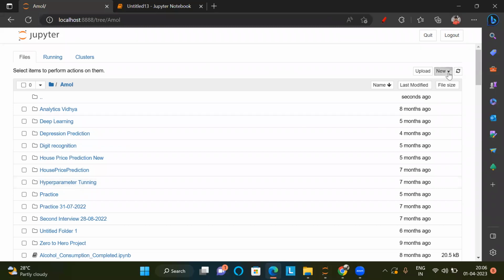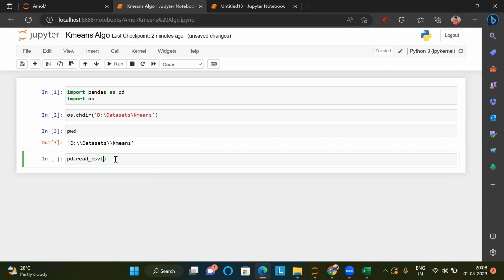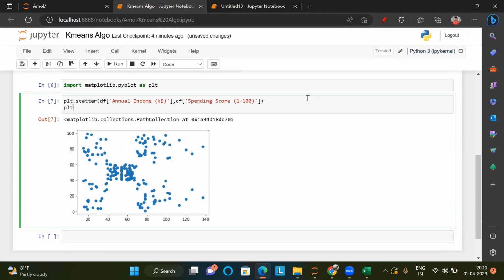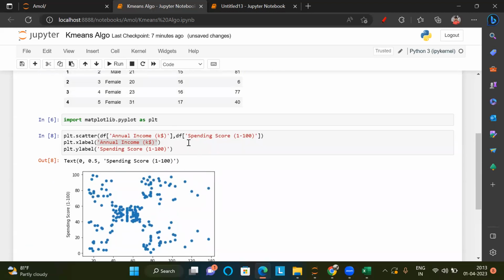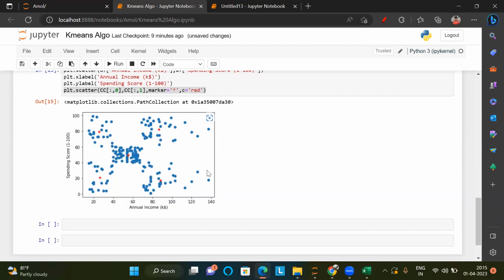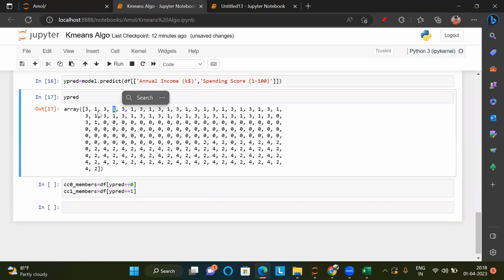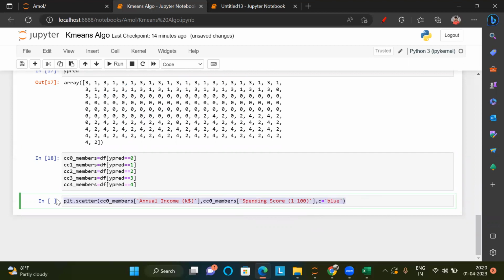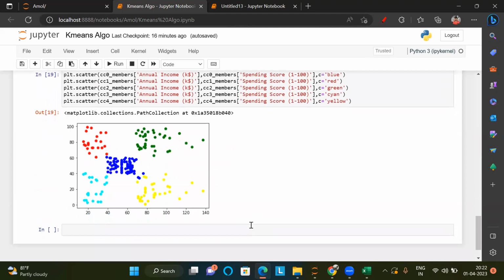KMeans Algorithm Implementation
KMeans Algorithm Implementation using Python, Pandas and Jupyter Notebook
Data Science Implementation